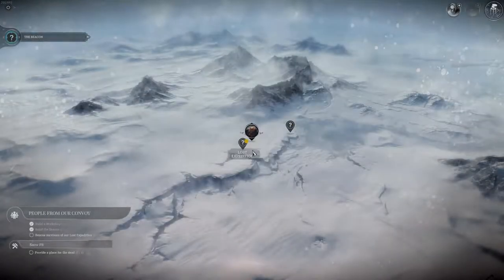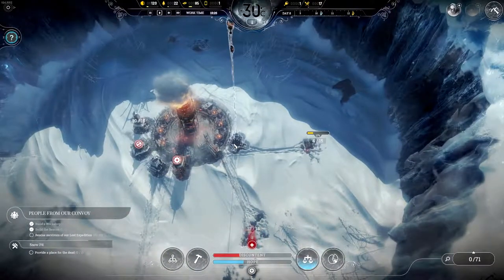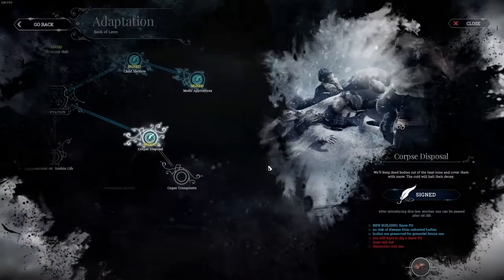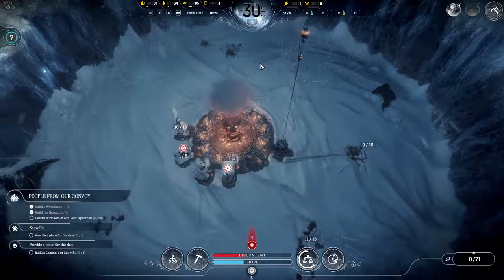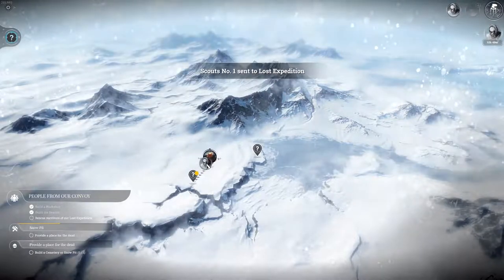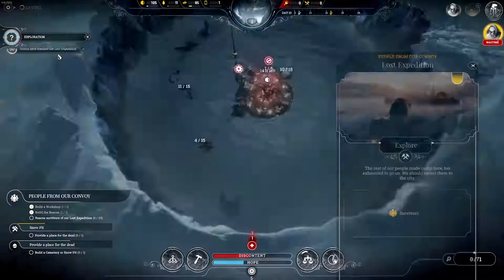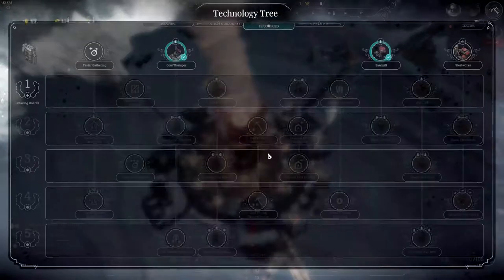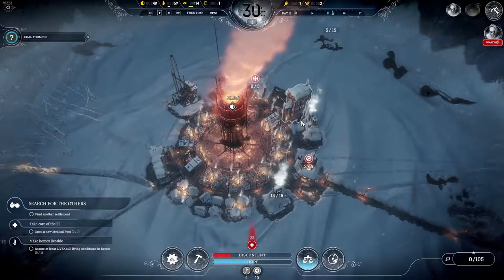WE FOUND THEM! - Frostpunk - Playthrough #2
Deamix plays Frostpunk

In an apocalyptic Ice Age, the human race is clinging to survival and forced to search for a new home. Our story begins as they set up a new city, and in a bizarre move, have elected Deamix as their new leader to guide them through this rather chilly time in human history.

Deamix is finally getting to grips with the expendability of human life and not worrying so much over petty things like dead bodies in the streets. There are more important things to worry about like how to mine coal more efficiently after all!

Expect much suffering. :(